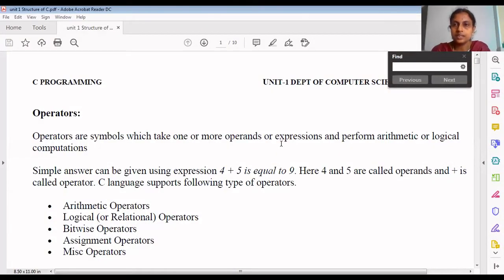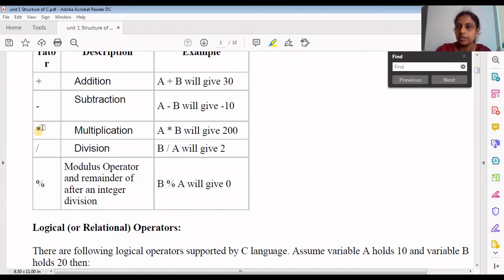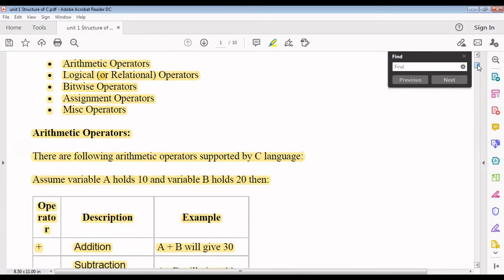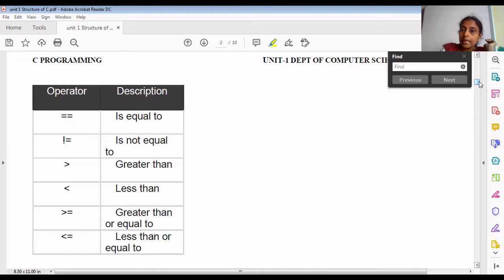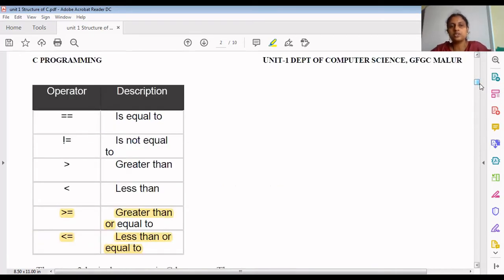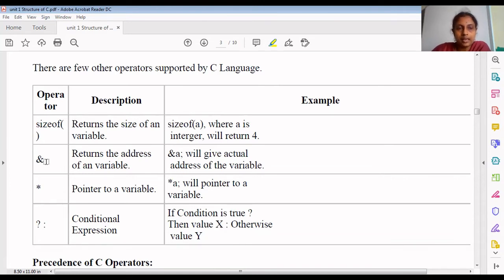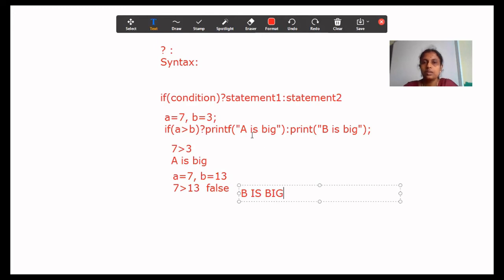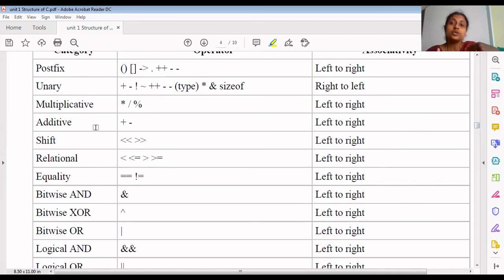SESSION 9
GFGC, MALUR